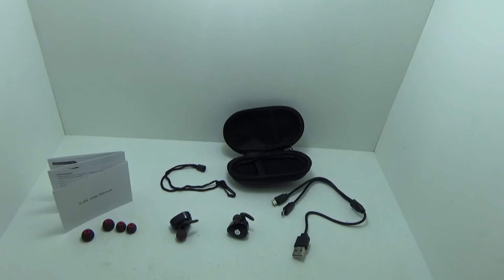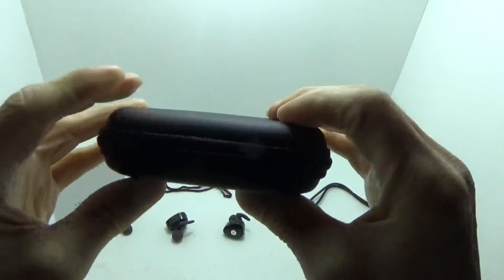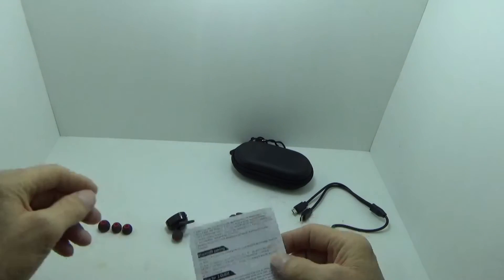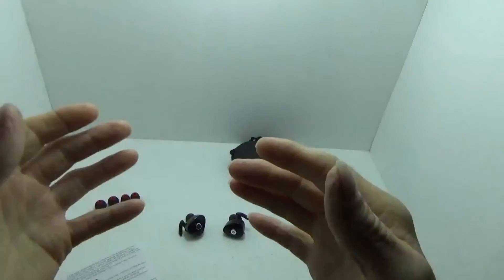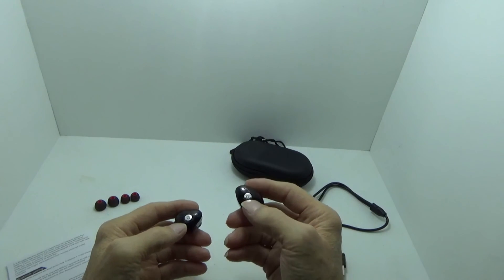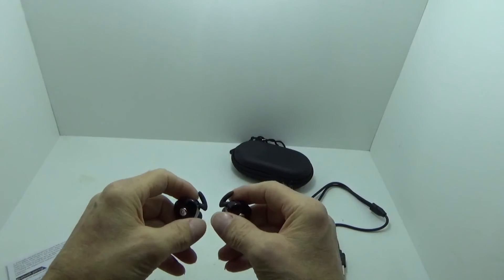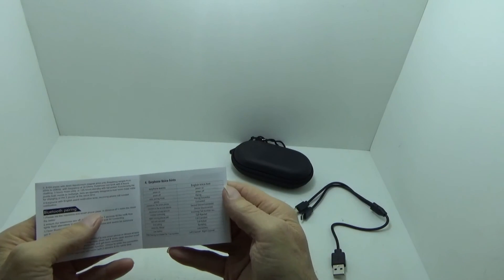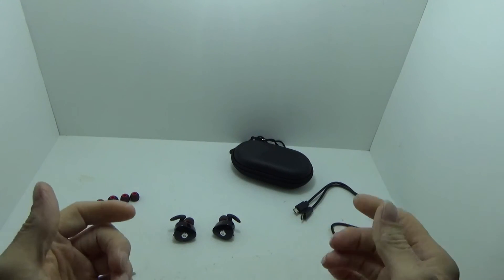coolbuying FKANT Gemini Completely Wireless V4.1 Dual Mini BT Headphones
Item(s):
True Wireless Earbuds, FKANT Gemini Completely Wireless V4.1 Dual Mini Bluetooth Headphones Twin Stereo Sweatproof Sport Earphones with Mic for iPhone Android Smartphones and More